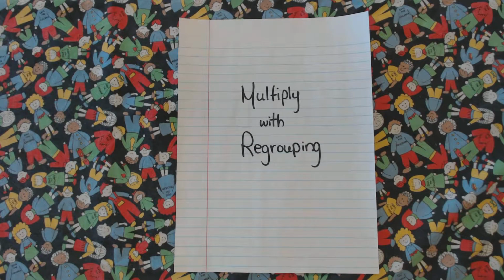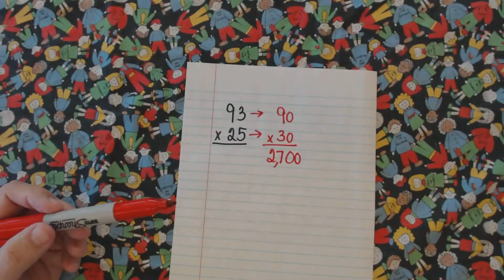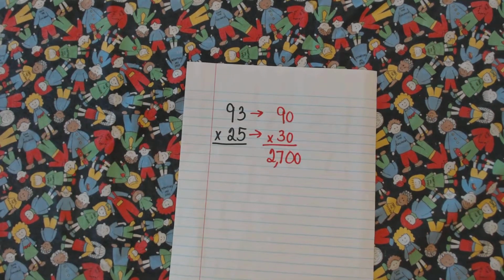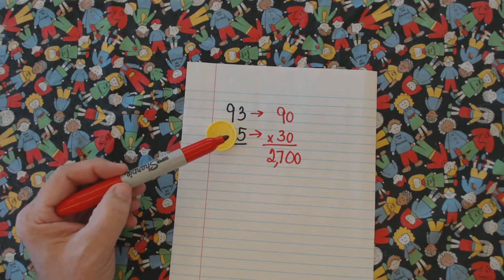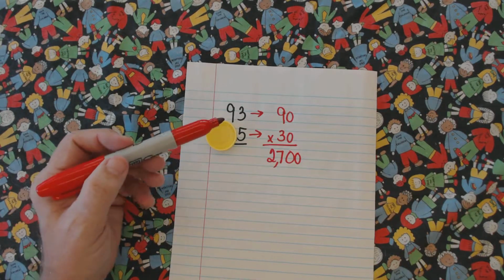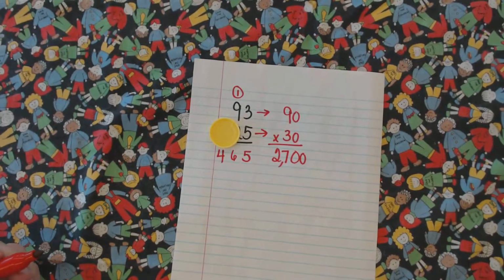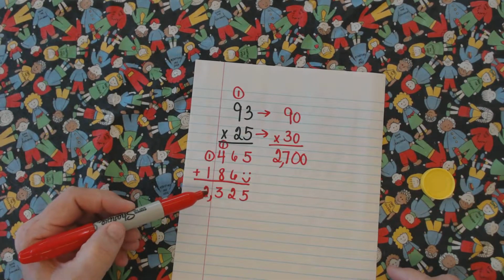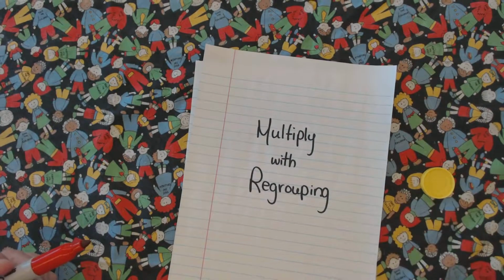4th Grade | Go Math | Lesson 3.5 | Multiply with Regrouping